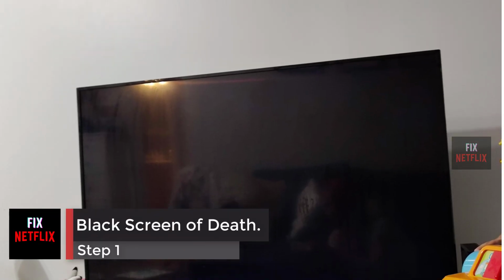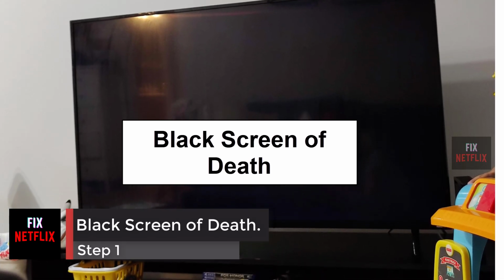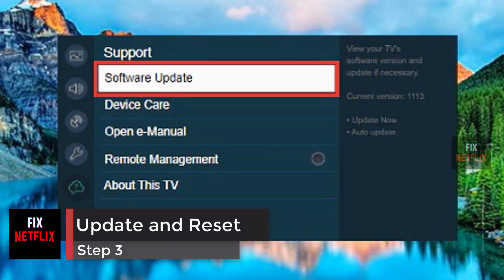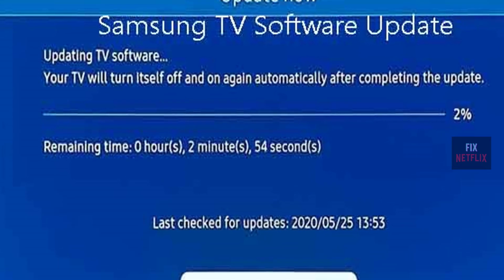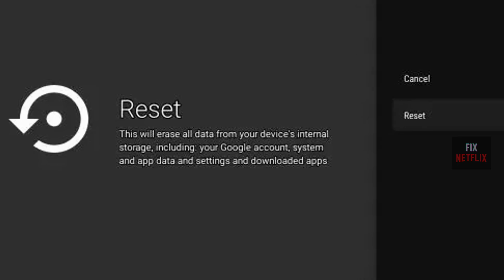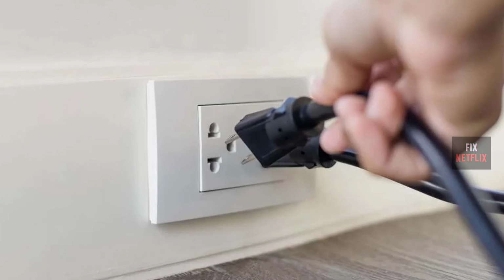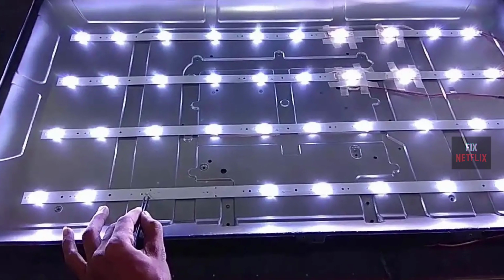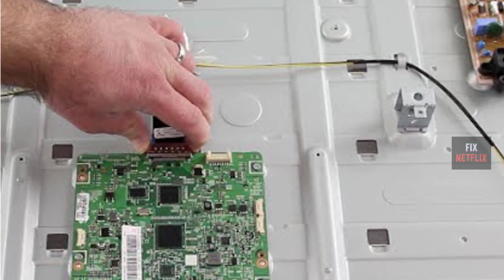How to Fix JVC TV Black Screen & No Picture - All Issues Solved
Are you struggling with a JVC TV that has a black screen and no picture? Don't worry! In this comprehensive video guide, we will walk you through all the common issues that could be causing this frustrating problem and provide you with step-by-step solutions to fix it.

Learn how to troubleshoot your JVC TV effectively, from checking the power supply and connections to adjusting the settings and performing hard resets. We cover all possible scenarios, ensuring that you can get your TV back up and running in no time!

- Common reasons for a black screen on JVC TVs
- How to perform a hard reset
- Troubleshooting tips for HDMI connections
- Checking internal components for faults
- Additional maintenance tips to prevent future issues

Whether you're a tech novice or a seasoned DIY enthusiast, this video is designed to help you successfully resolve your JVC TV's black screen issue. Don't let a simple problem ruin your viewing experience!